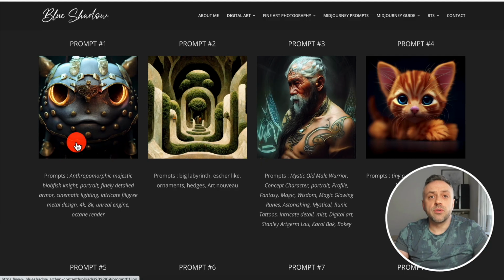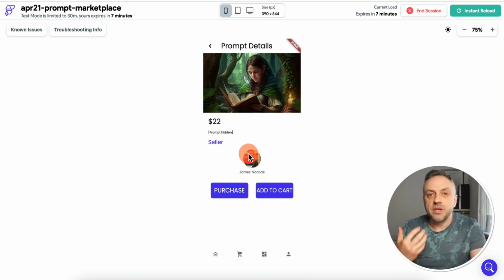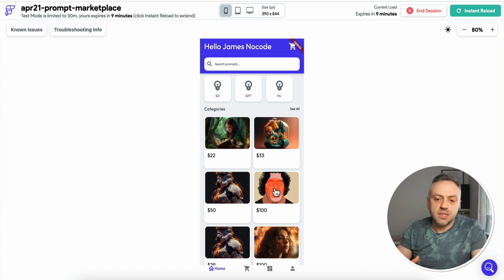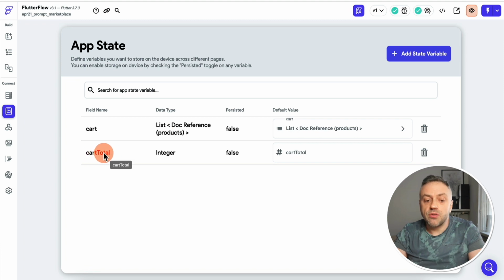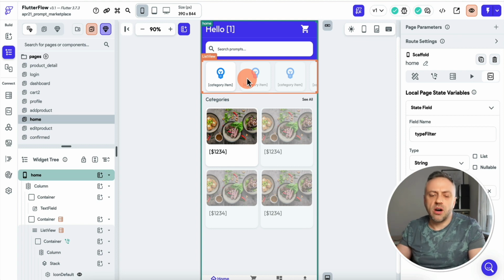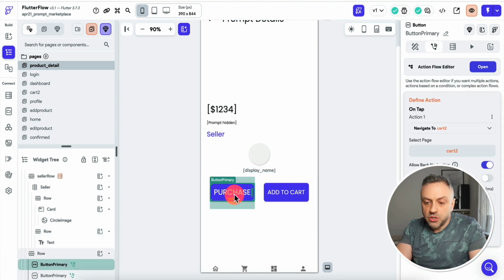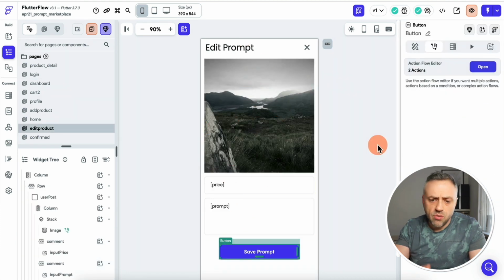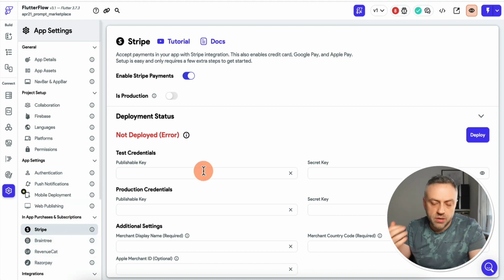I Built A Complete Prompt Marketplace (for MidJourney, Stable Diffusion, ChatGPT)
As AI technologies continue to proliferate, it is essential to craft your prompts effectively to obtain the desired responses. In this video, we will explore the creation of a prompt marketplace, facilitating a platform for buyers and sellers to connect and exchange diverse prompts with one another.

BTW, If you want me to launch it to the world, let me know by leaving a comment and I will do that!

00:00 Intro
02:24 How This App Works (Proof of Concept)
08:04 How To Build This App
22:29 Get More Content
24:22 Outro